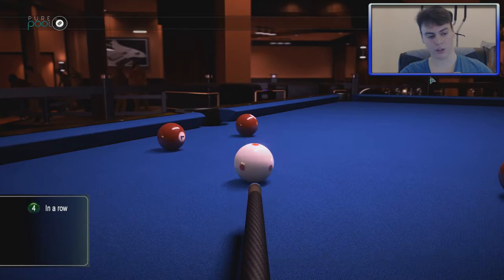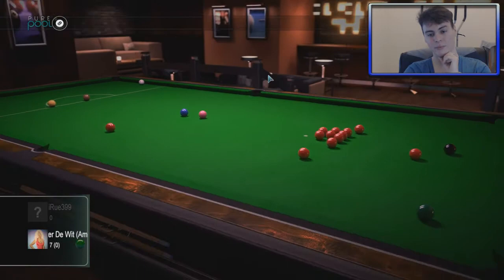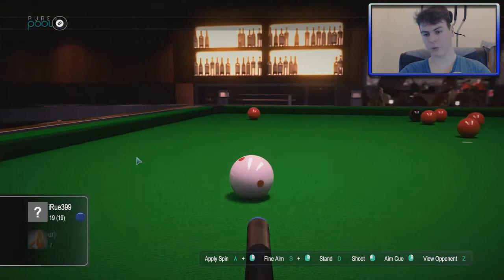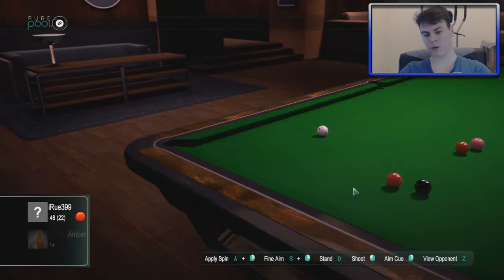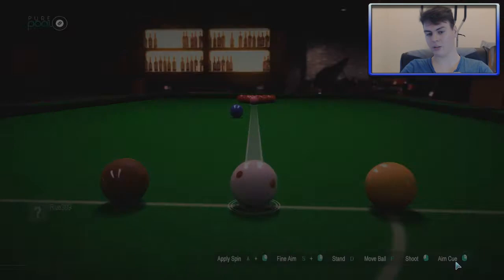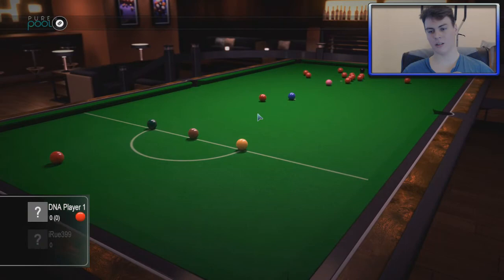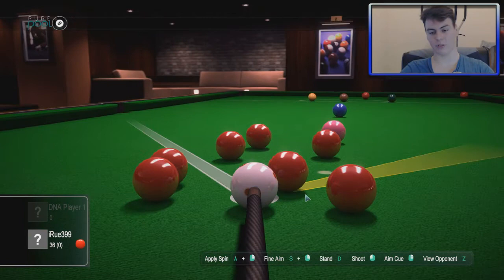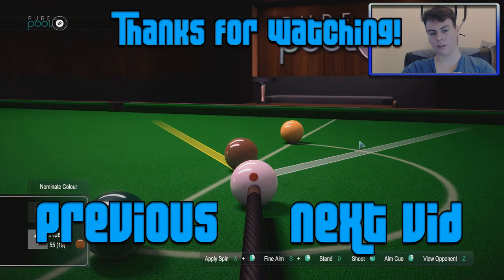Pure Pool #2 - iRue399 Let's Plays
Pure Pool is a game/simulator for Cue Games. The standard mode is 8 Ball Pool for the US and it contains a 9 Ball variant too. Additionally, with the help of a few coins you are able to unlock the snooker DLC. This is by far and away the best bit of the game.
You can purchase Pure Pool on Steam for under £10.
Pure Pool is a pool video game developed by VooFoo Studios in association with Ripstone Games for the PlayStation 4 and PC platforms. It was released on the PlayStation Store in North America on 29 July 2014[1] and Europe on 30 July 2014. Microsoft Windows release by Steam and launched worldwide on 30 July 2014.[2] VooFoo signed up for ID@Xbox self-publishing initiative and released the game on the Xbox One[3] on 14 November 2014.

I am also on Twitter!